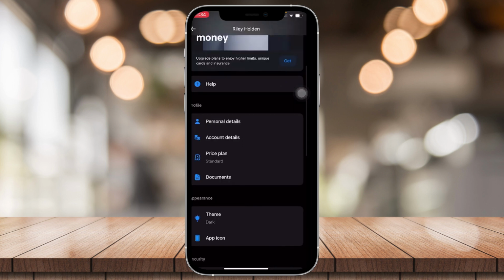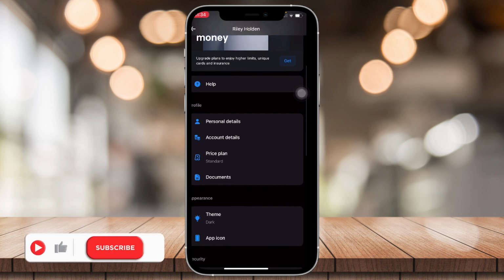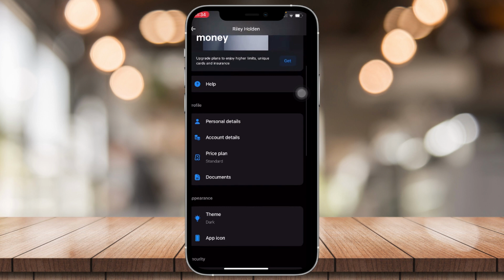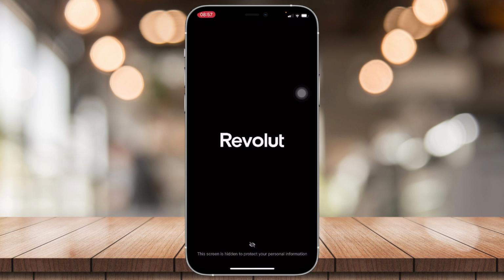How To Change Phone Number On Revolut (Easy)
How To Change Phone Number On Revolut

In this video I'll show you how to update your phone number on Revolut . The method is very simple and clearly described in the video. Follow all of the steps and by end of this video you will be trained in changing your registered Phone Number on Revolut.